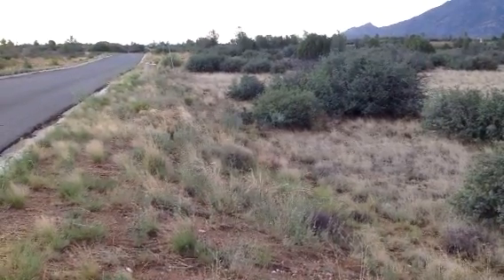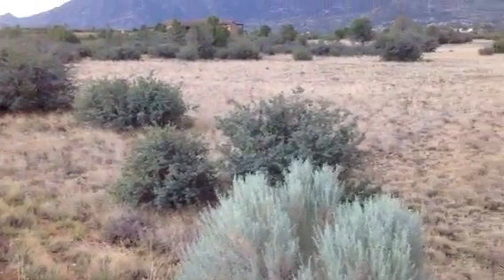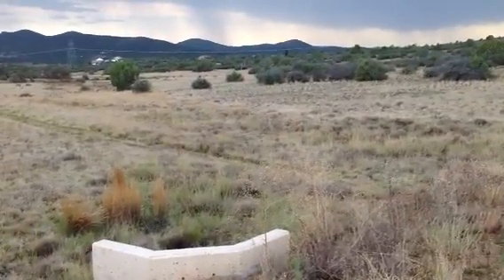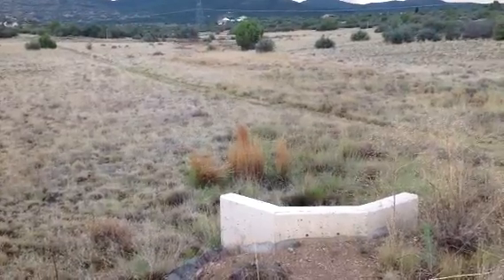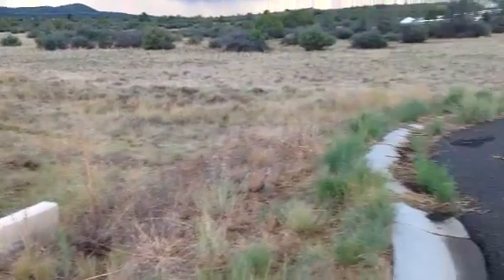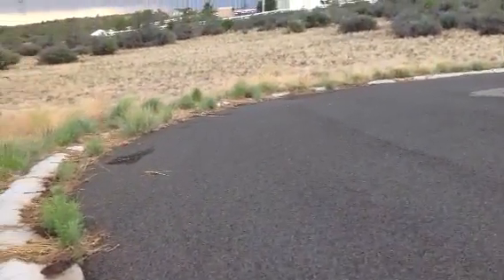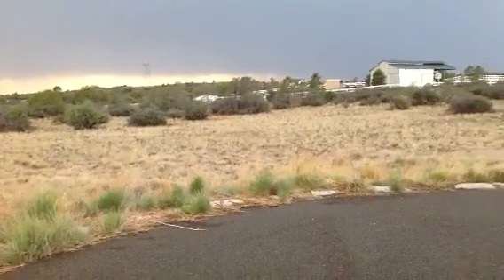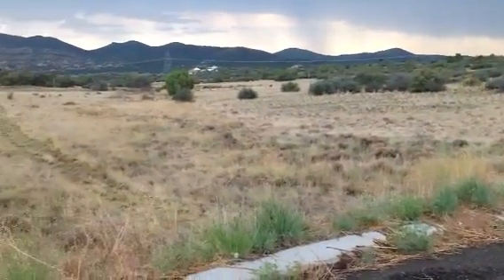Lot 12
North Arrow Ranch